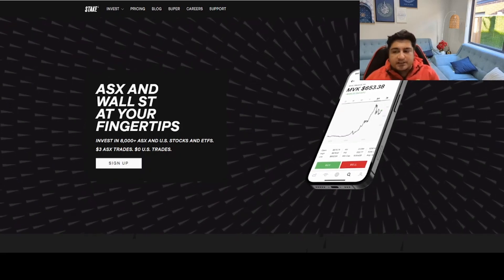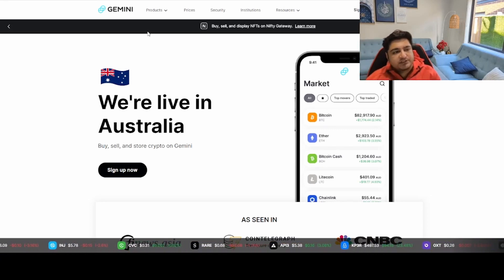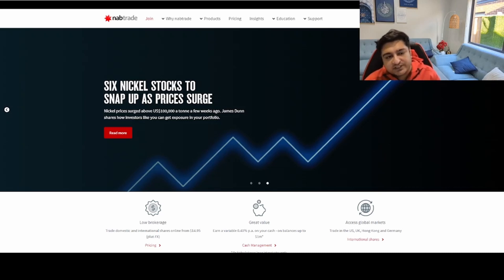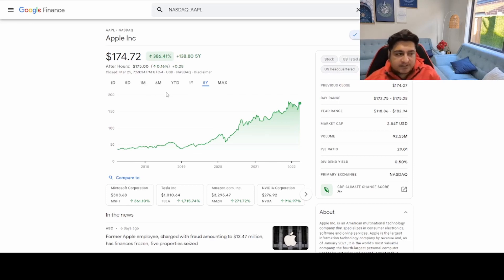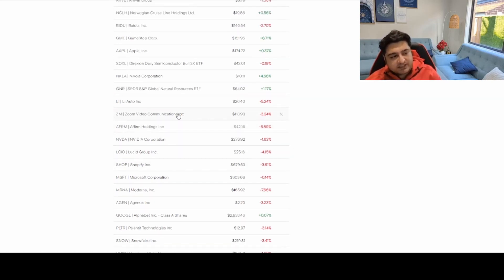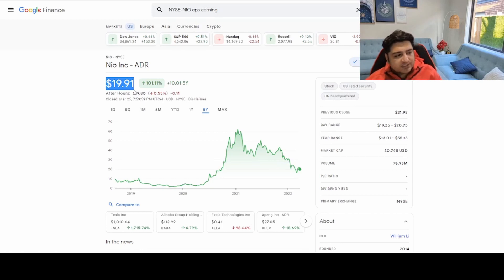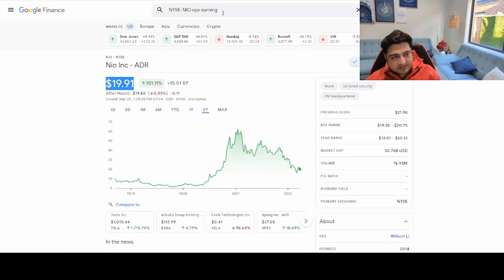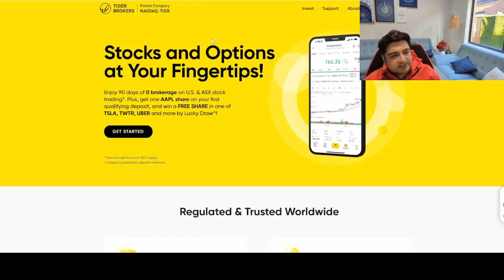Place Your Bets - The Stock Market for Beginners 2022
In this video, I will teach you how to invest in stocks as a beginner in 2022.